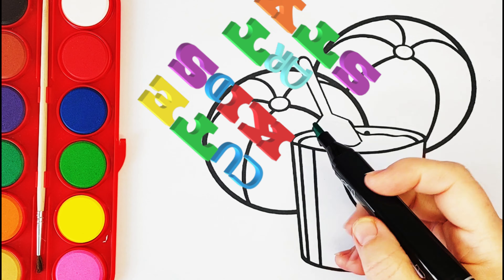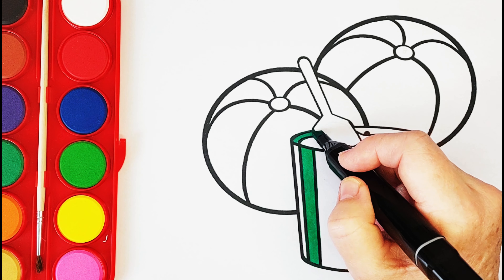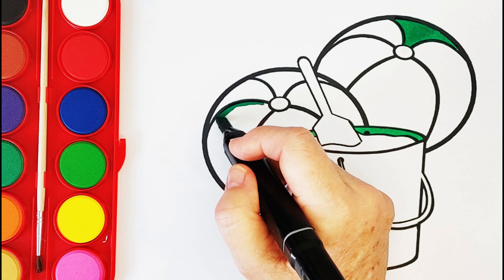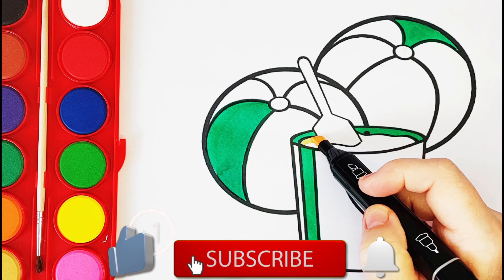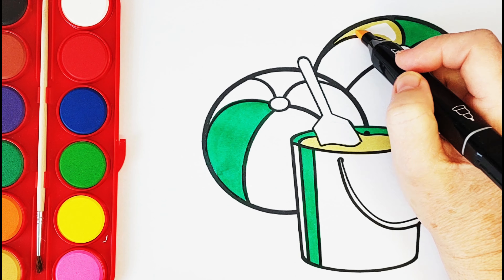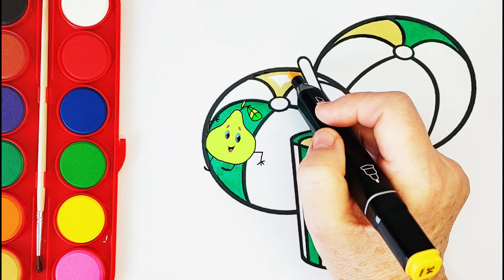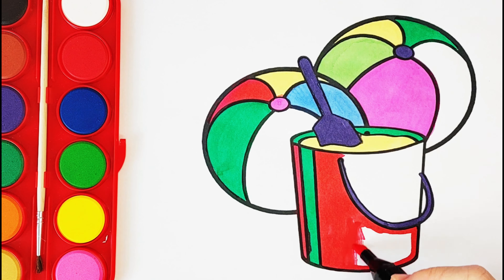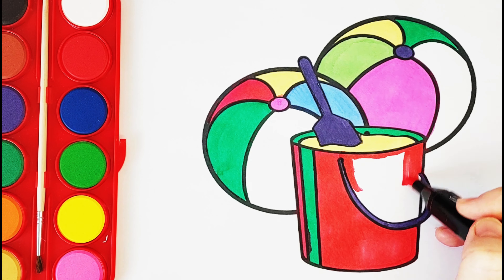🏖️🎨 Beach Balls: Easy and Cute Drawing with Colors! 🌈✏️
🎨🏐Picture a canvas coming to life as your pencil gracefully glides, creating a world adorned with playful beach balls in every shade imaginable. This easy drawing tutorial is more than just strokes on paper; it's an invitation to joy, making art an accessible and enjoyable experience for all. With a focus on simplicity and cuteness, your child can effortlessly craft their own lively beach ball scene. 🖌️🌟

🥳🎨 Witness the transformation of your child's creativity as they craft their sunny, beach-inspired masterpiece. 🏖️🎨